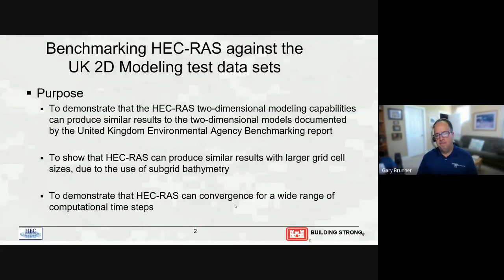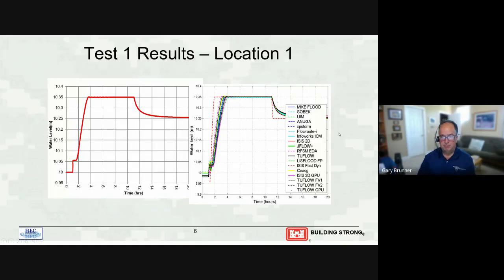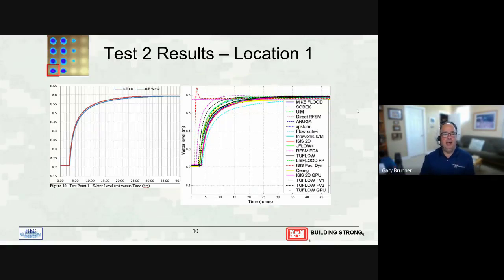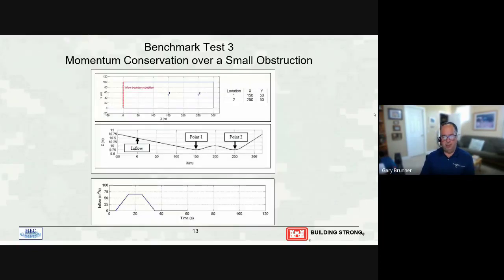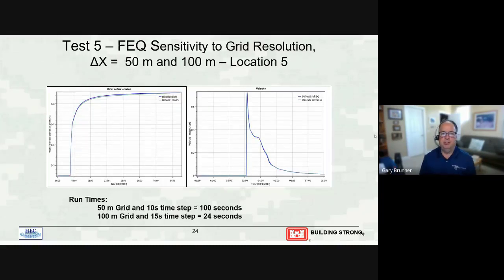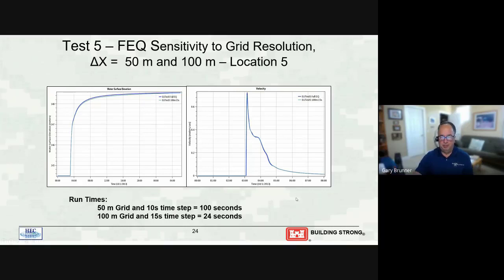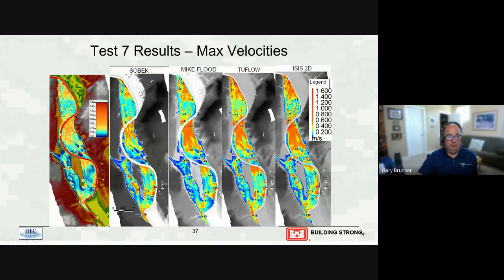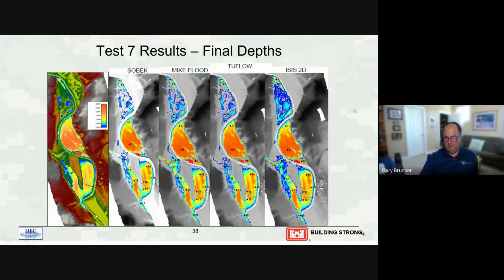HEC-RAS 2D Class: 5.3 - Benchmarking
Presenter: Gary Brunner